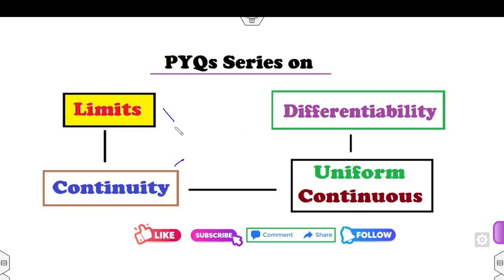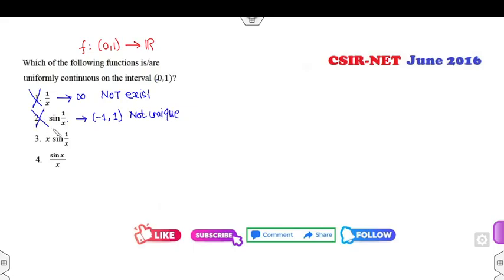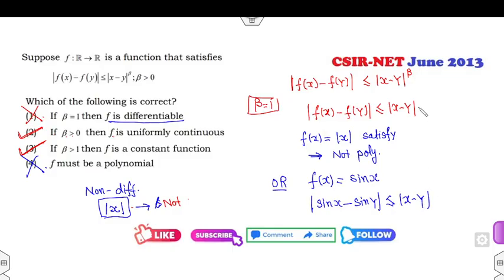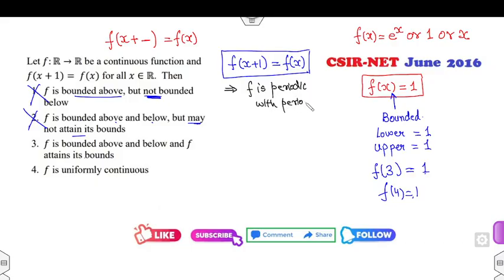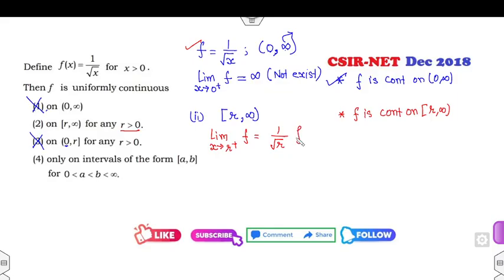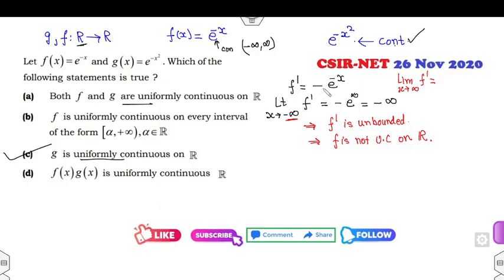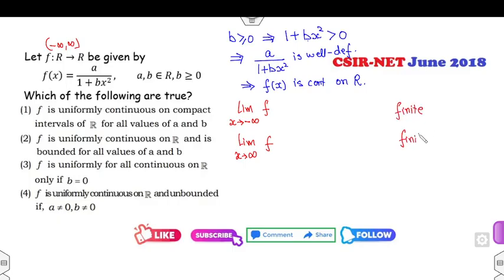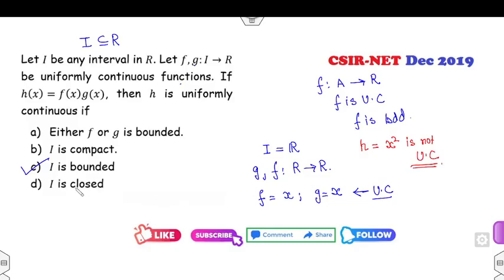PYQs on Uniform Continuous | CSIR NET 2011 to 2023 | Short Cut Tricks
PYQs on Uniform Continuous & its Properties CSIR NET 2011 to 2023 Short Cut Tricks